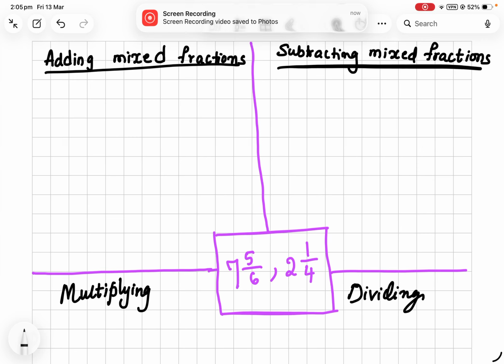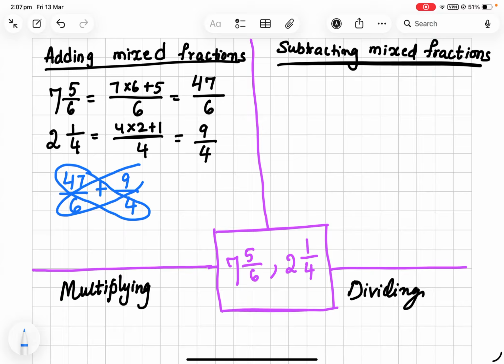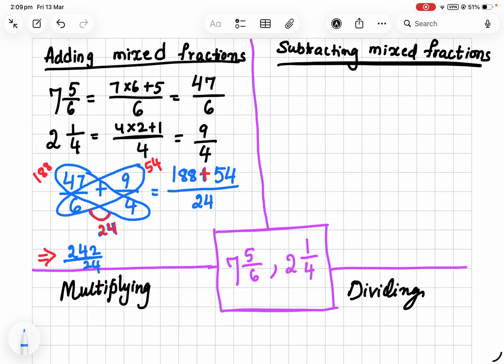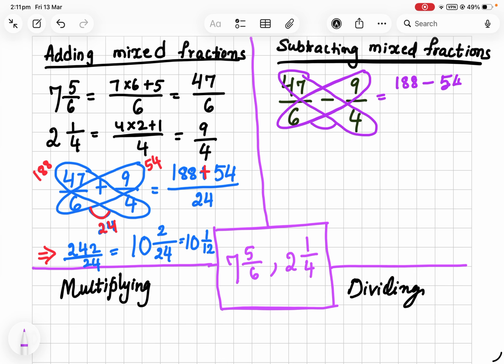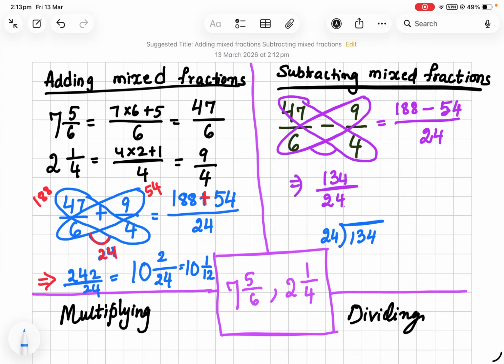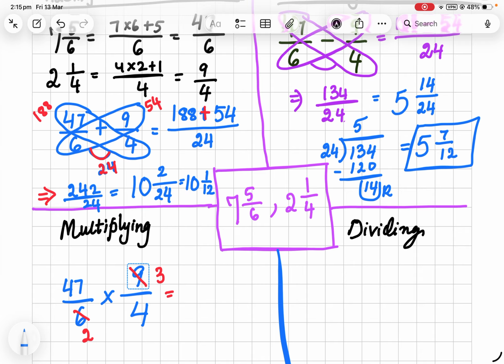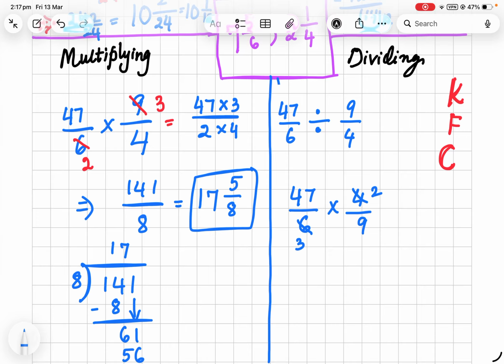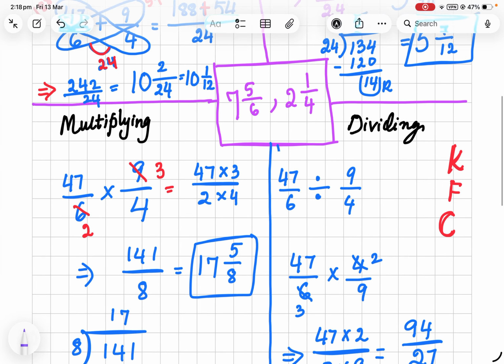Mixed fractions- adding, subtracting, multiplying and dividing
This video will help students learn all the operations with mixed fractions, techniques to help them later with algebra as well.